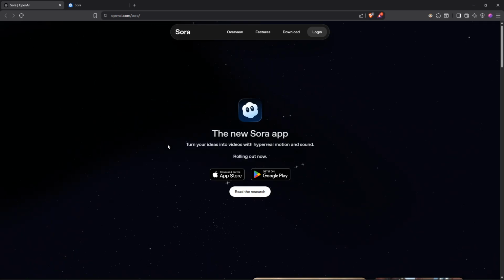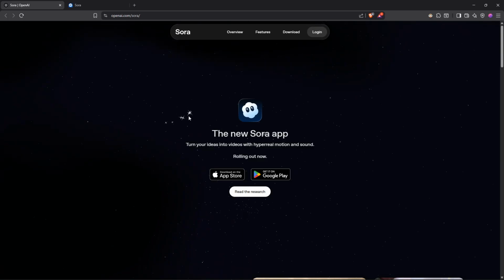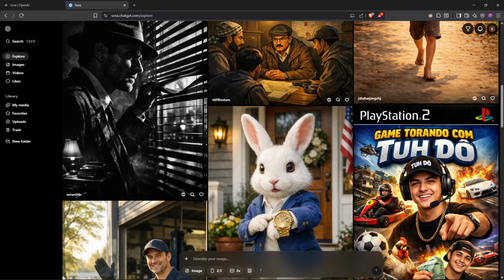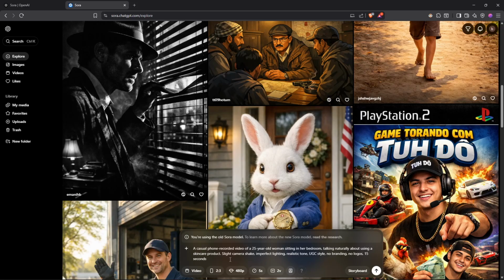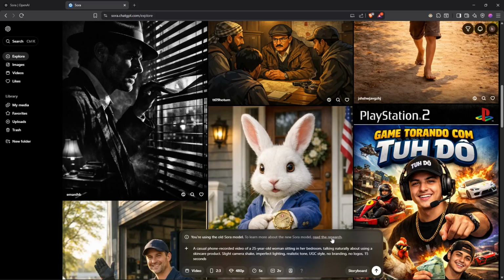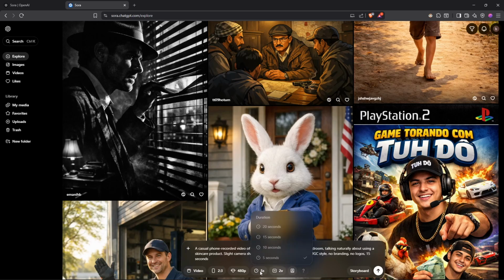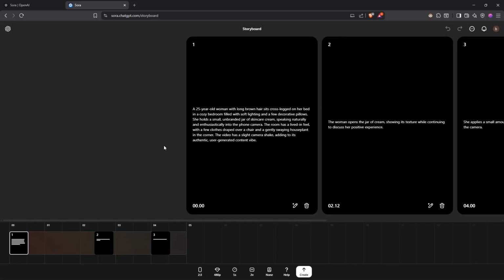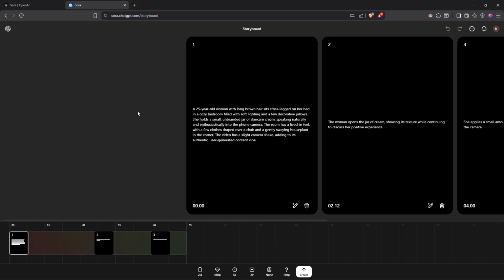How to Create Authentic AI UGC Ads Using Sora 2 2026 Beginner's Guide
This beginner-friendly 2026 guide shows you how to create authentic AI UGC ads using Sora 2 from start to finish. You’ll learn how to generate realistic user-generated style videos that feel natural, engaging, and optimized for modern advertising platforms.

The walkthrough covers how to structure prompts, customize visuals, and refine AI-generated clips so they look organic and trustworthy rather than overly polished. By the end of this tutorial, you’ll know how to use Sora 2 to produce high-quality UGC ads that capture attention, build credibility, and perform effectively for brands, e-commerce, and social media marketing in 2026.